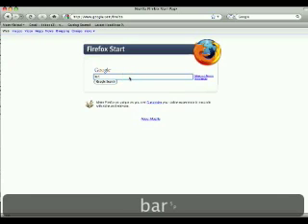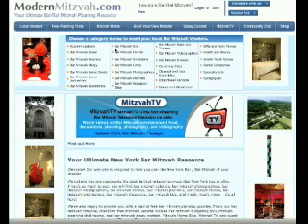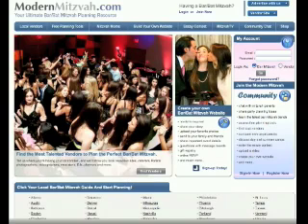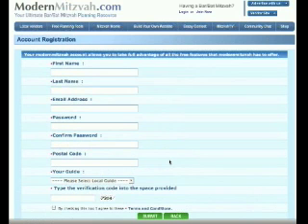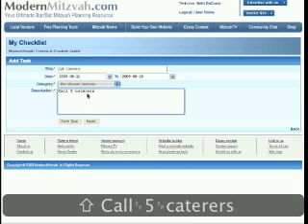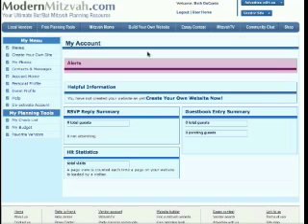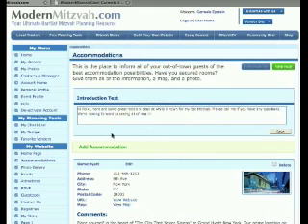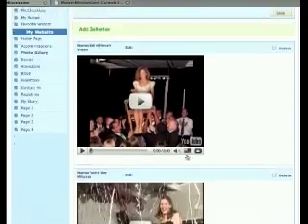ModernMitzvah.com Free Website Builder Tutorial Part 1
This video covers a few of ModernMitzvah.com's features including the free bar mitzvah planning tools, the free bar mitzvah website builder, MitzvahTV, Mitzvah Moms Blog, Essay Contest, Community Chat. - the most robust bar mitzvah planning resource on the web. Find Experienced Bar Mitzvah Service Providers.